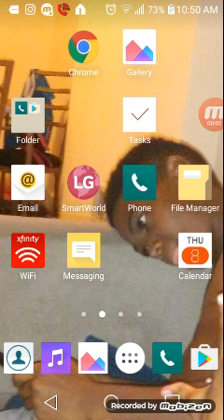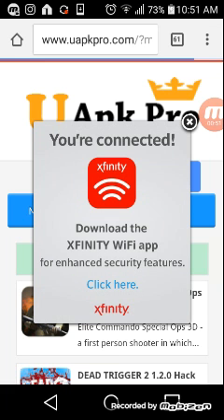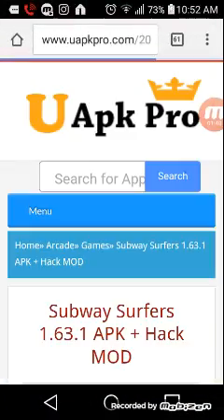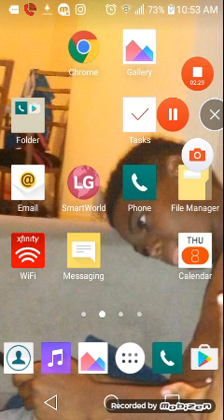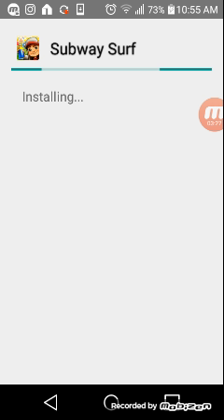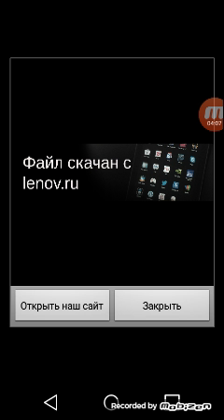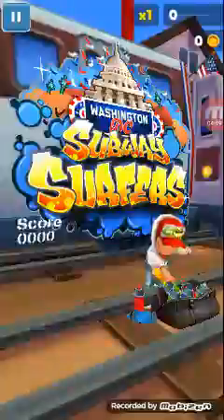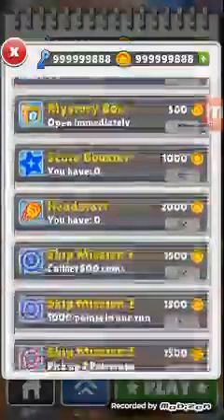How to mod any game on android